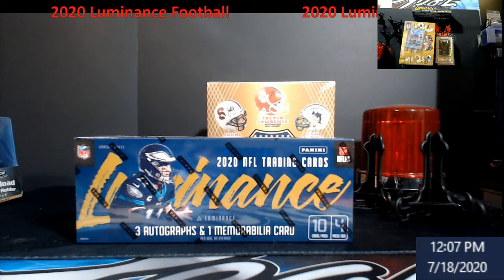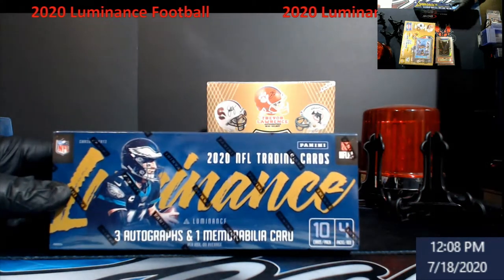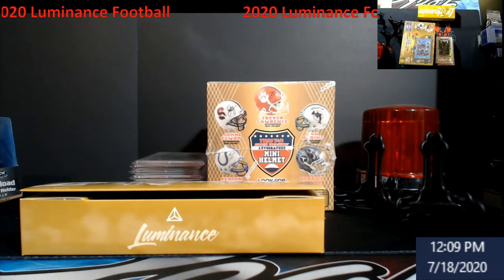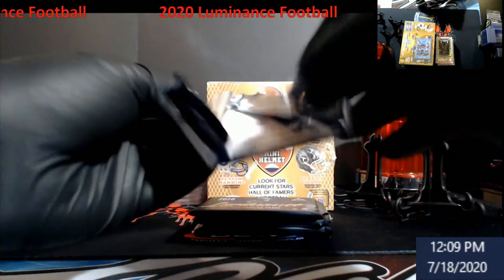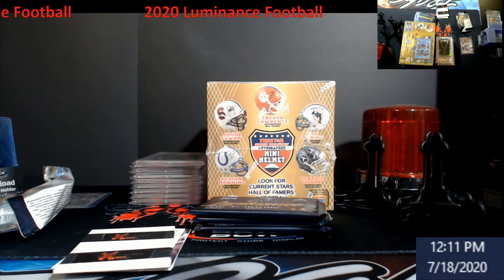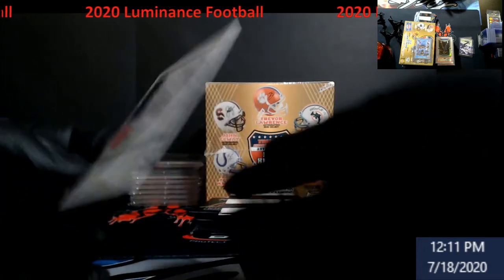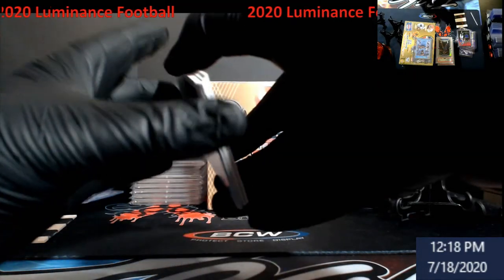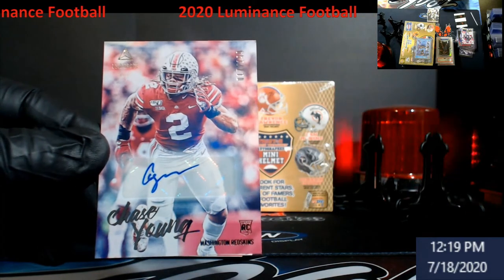2020 Luminance Football Hobby Box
2020 Luminance Football Hobby Box

1811 N Dixie Ave #104

Who do I collect:
Roberto Clemente
Michael Jordan
Nolan Ryan
Sidney Crosby
Vintage Cards